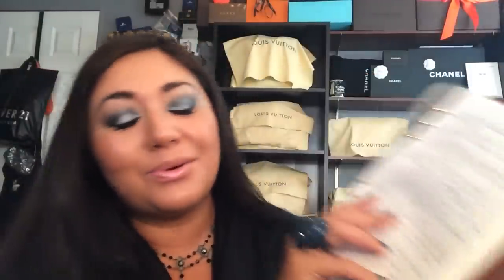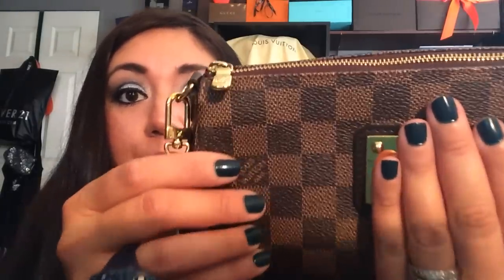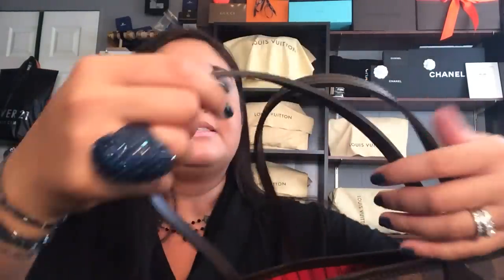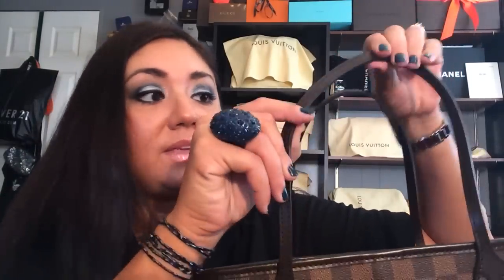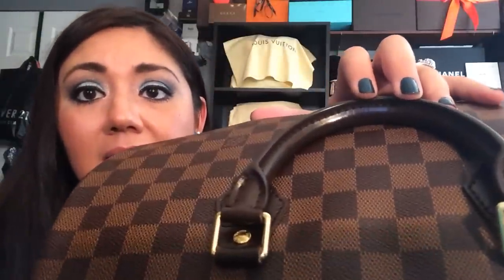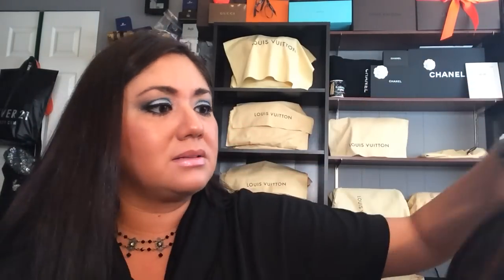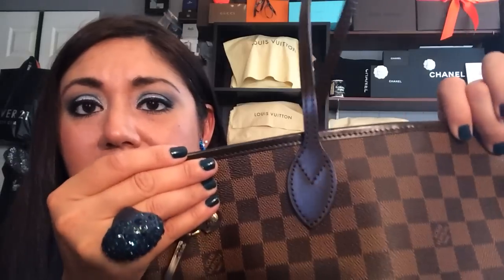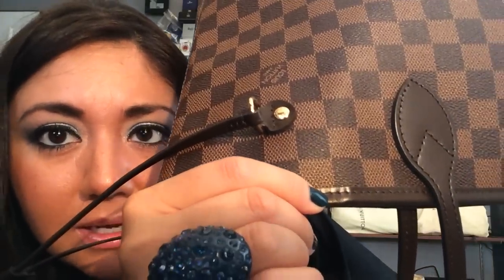Louis Vuitton Wear & Tear Thursday: Damier Ebene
:::::::::::::OPEN ME:::::::::::::::

Hello Dolls!! The first video was such a hit that I think I might be continuing the Wear & Tear segments. Here is another one for the books, Damier Ebene. My FAVORITE canvas print and best canvas for wear and tear. Stay Fabulous!! Xoxoxoxo